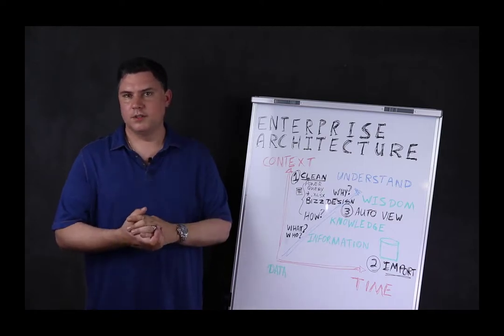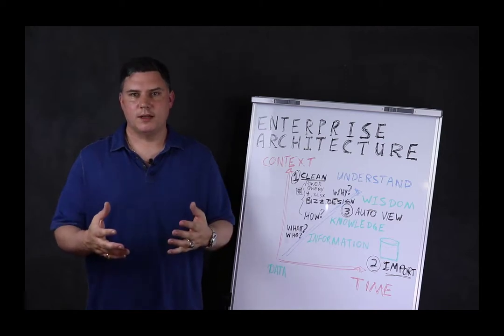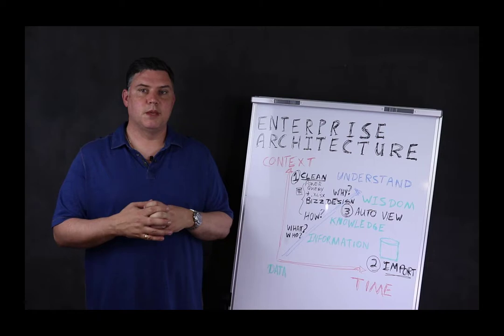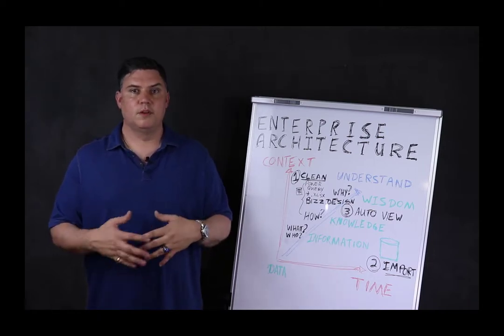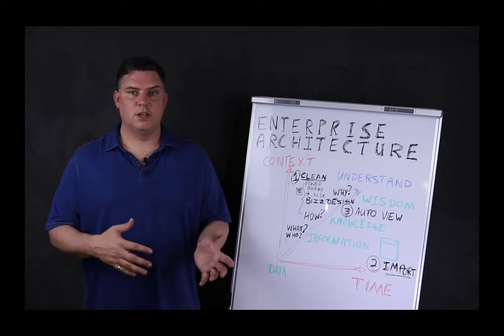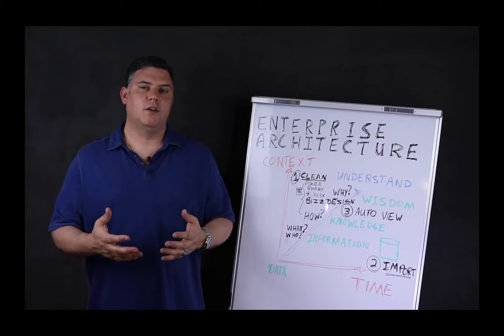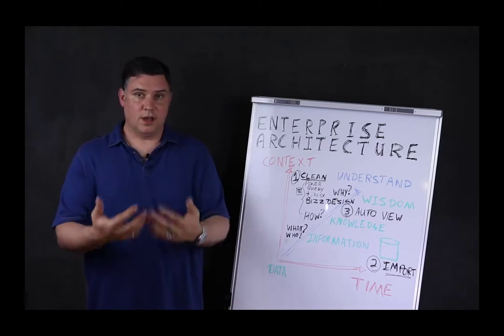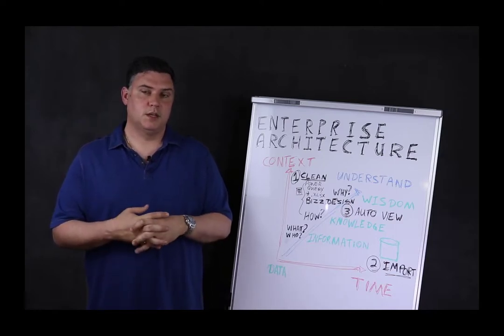Building Enterprise Architecture Using BizzDesign _ Number 5